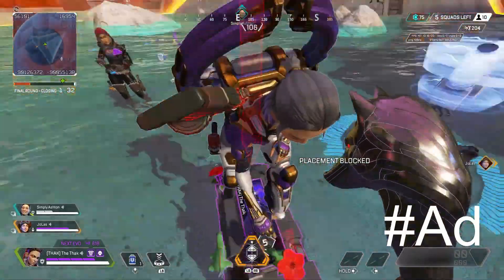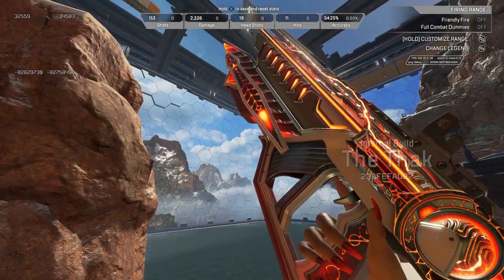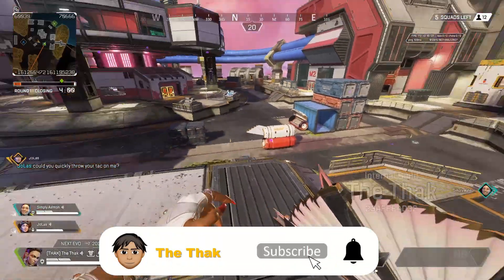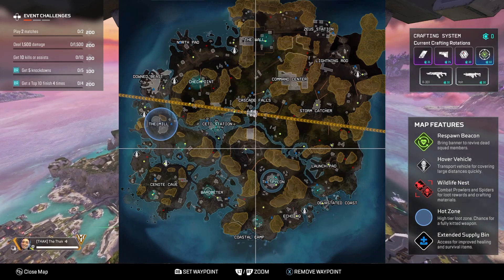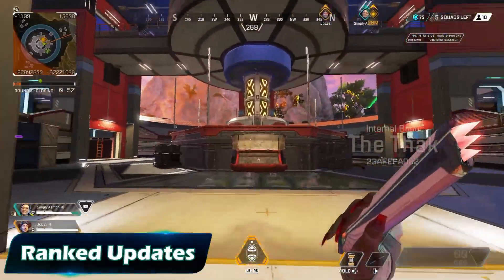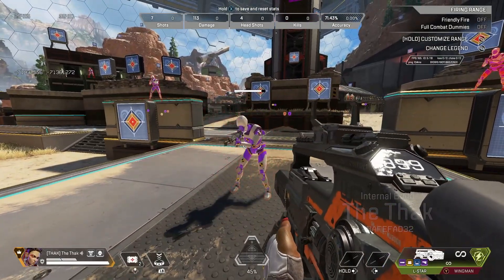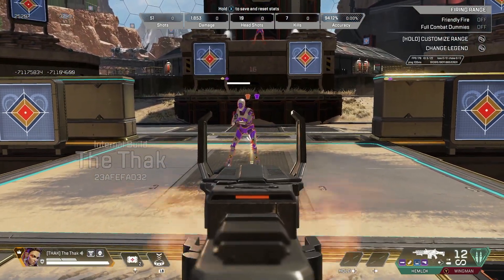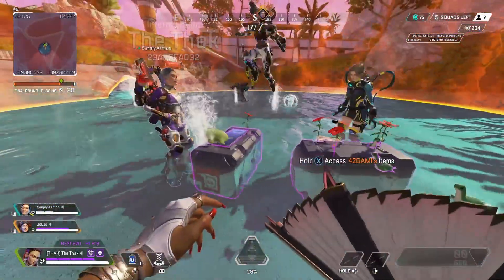Best Changes In Season 19: Apex Legends (Early Access Details)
I Got To Play Apex Legends Season 19 Early. In This Video I cover Exactly what you can expect in Apex Legends Season 19. From Cross Progression to The Reactive Rampage Battle Pass Skin. All the Early Access Gameplay Details in 1 video.

Thanks to EA for inviting me to the early access event for Apex Legends Season 19. I talk you through everything you need to know about Apex Legends season 19 and what's coming. Plus you can see actual footage of the new storm point updates for Apex Legends Season 19, along with the care package wingman in action, the new legend Conduit and so much more, all in this video. Through my season 19 early access I was able to capture live footage of how Apex Legends Season 19 looks. This was my 1st time playing season 19 early and there's lots to be excited for, find out all the details in this video. I cover cross progression, season 19 ranked changes, the new legend Conduit, New Respawning Mechanics, Battle Pass Skins, Reactive Rampage Skin, Care package Wingman, Weapon Buffs and Nerfs and Legend buffs and Nerfs.

Timestamps:
0:00 - Early Access Intro
0:26 - Cross Progression
1:09 - S19 Battle Pass
1:27 - New Respawning
2:16 - Conduit Abilities
3:08 - Conduit Lore
3:34 - Storm Point Map Changes
5:08 - Ranked Updates
5:54 - Weapon Changes
7:35 - Legend Changes
8:54 - Questions